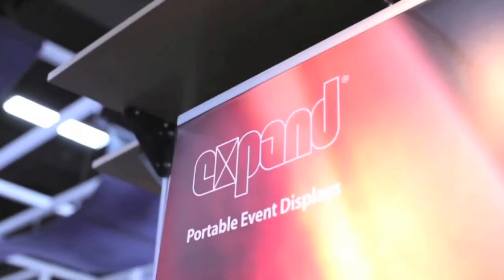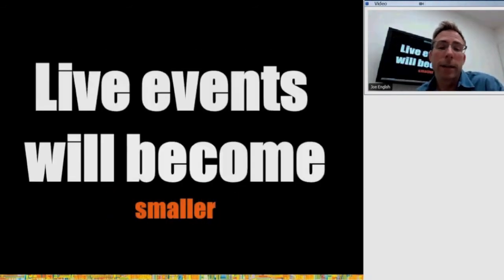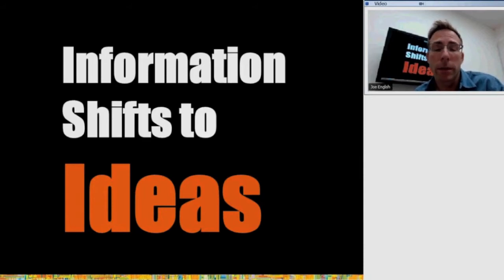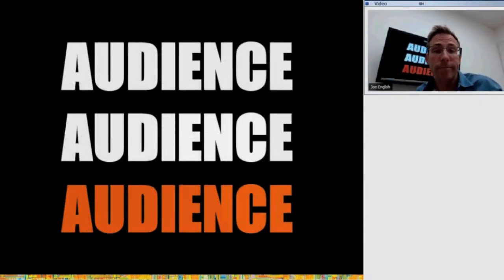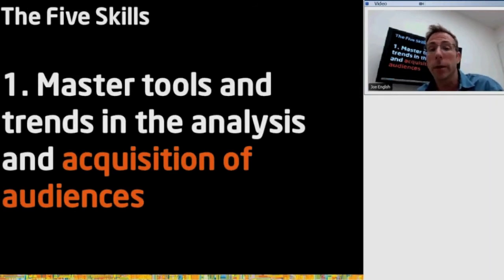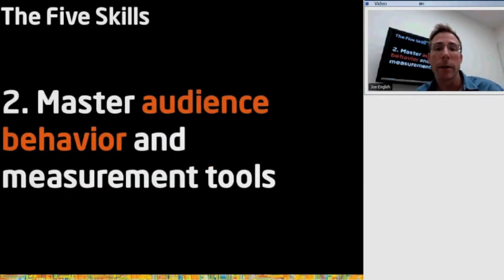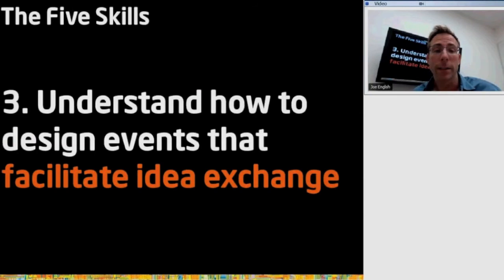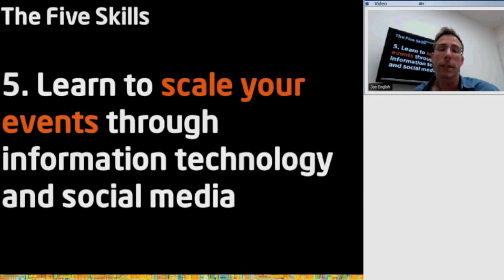EMChats: Intel's Joe English Talks Being an Event Marketer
Think you have what it takes to work in events? Whether you are new to the industry or in a position to recruit the next wave of wunderkinds, it's imperative that you embrace the role technology will play. Listen in and then fire away with your own questions as Intel's Joe English connects the dots between cutting-edge technologies and how they will drive the evolution of the event marketing profession. Learn how future breakthroughs in contextual tools and data management, behavior tracking and social media will transform the face of events—and the people who create them. And find out how to get the skills you need to make the jump.